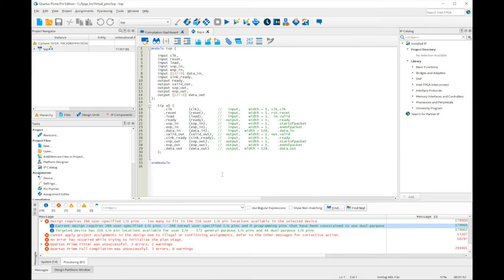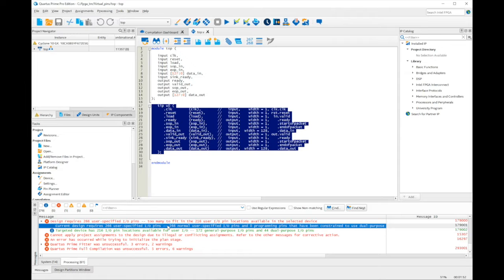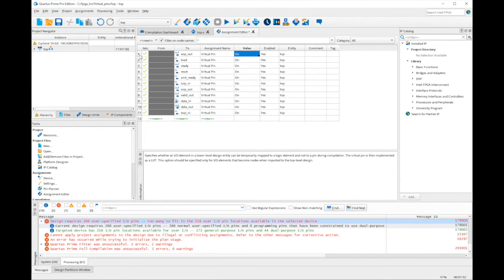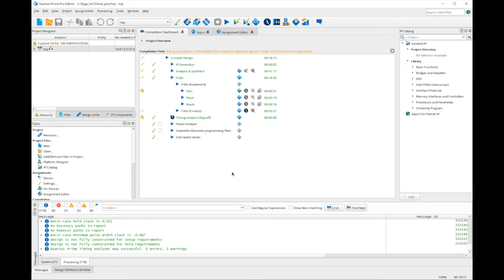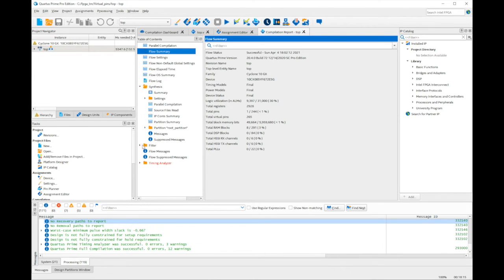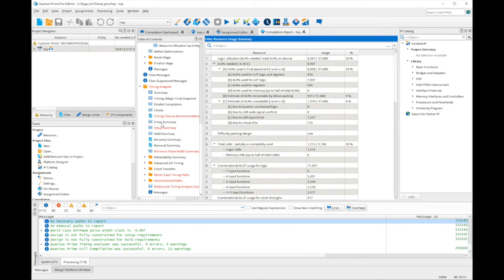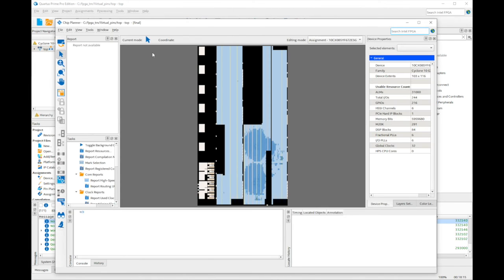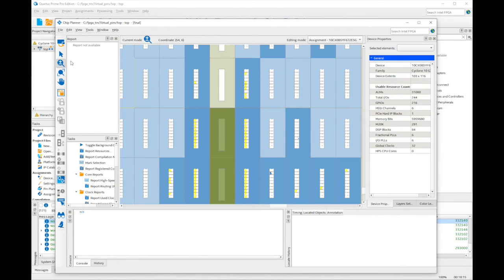Virtual Pin Assignments in a Partial Design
Learn how to quickly analyze performance and resource usage on a partial FPGA design using Virtual Pin assignments!

Need more help on Intel FPGAs?